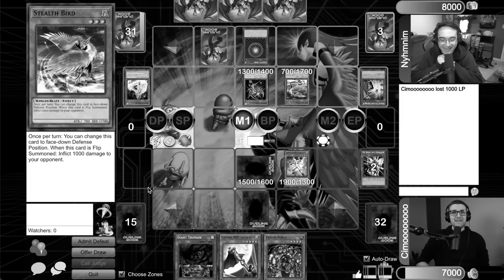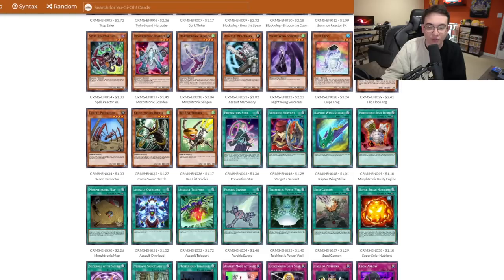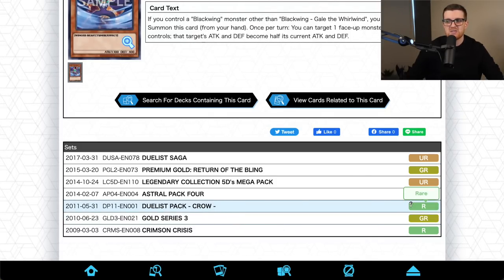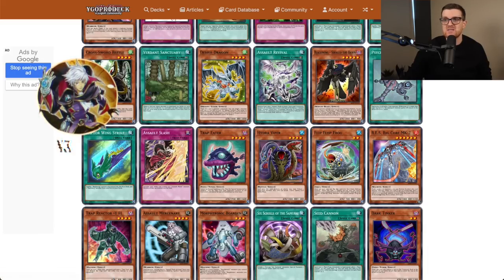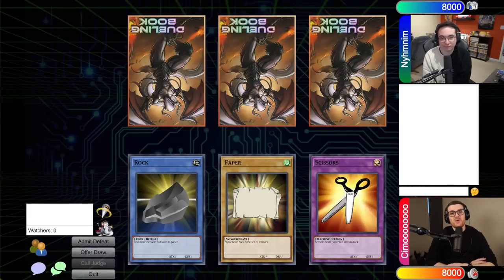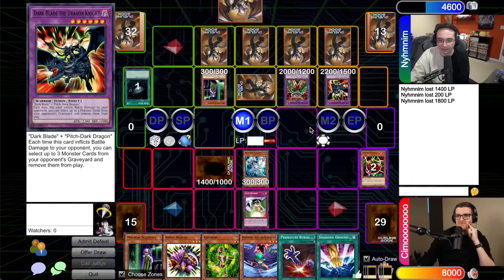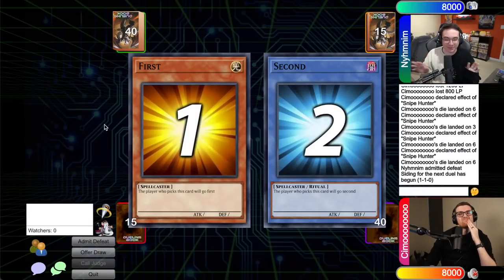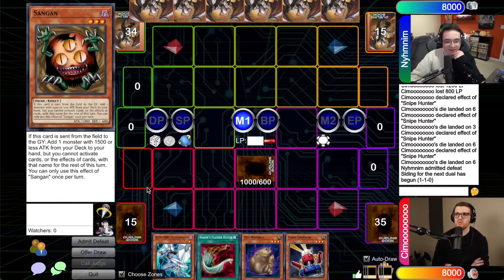Crimson Crisis | Yu-Gi-Oh! Progression Series 2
Welcome to the newest episode of the Yu-Gi-Oh! Progression Series 2! In each episode, Nyhmnim and I will open 24 packs of a core Yu-Gi-Oh! booster set, build a deck with all of the cards available to us, then duel to see who comes out on top! With new cards being unlocked every episode, we will be constantly evolving our strategies to take the win!